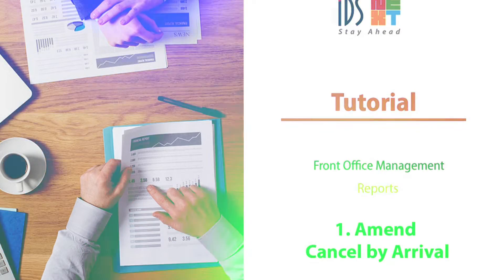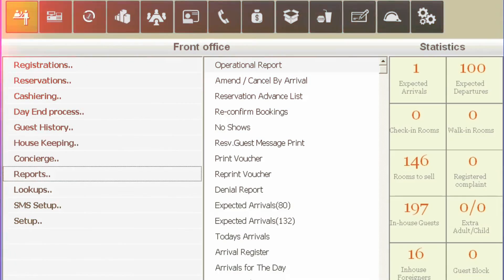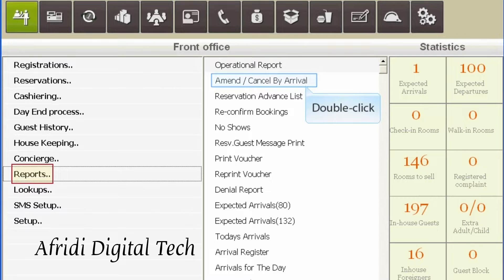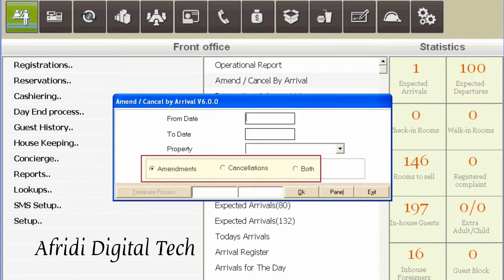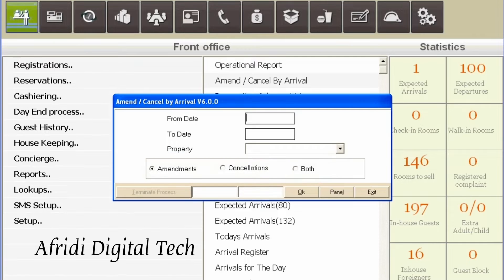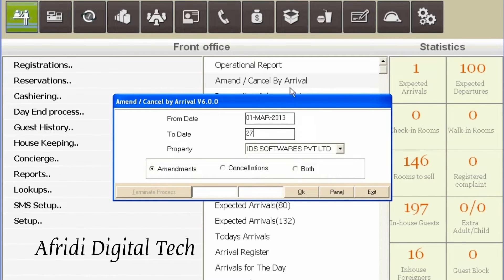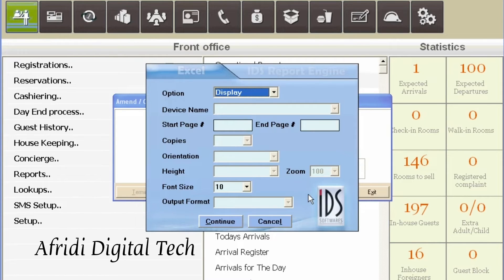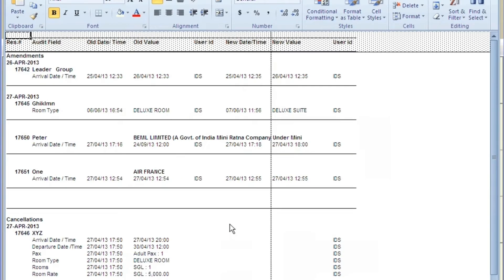Front Office Amend Cancel by Arrival – Product Tutorials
Afridi Digital Tech the informative videos for computer